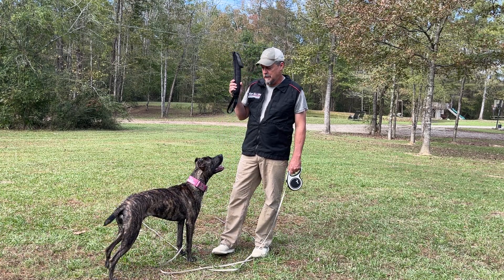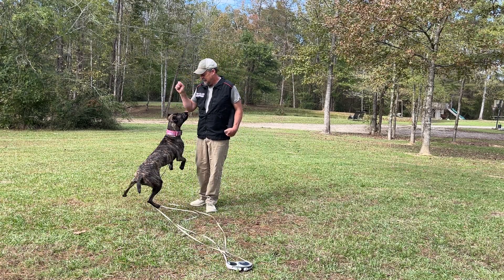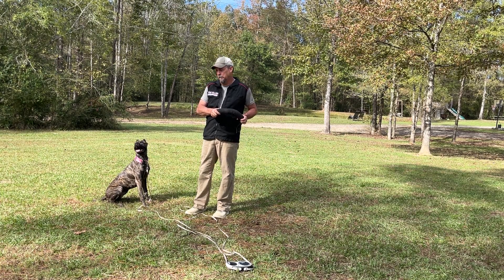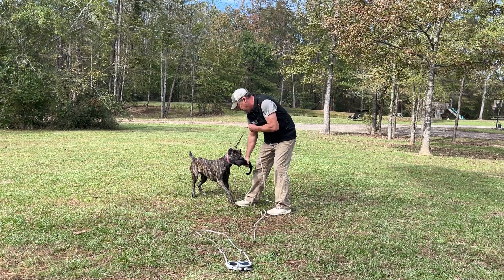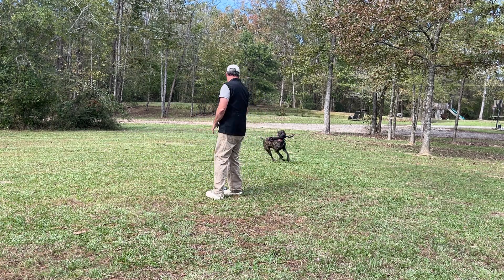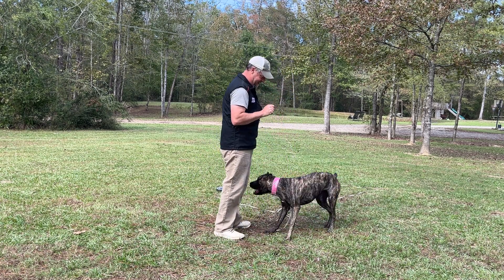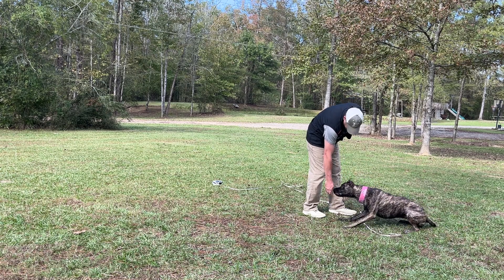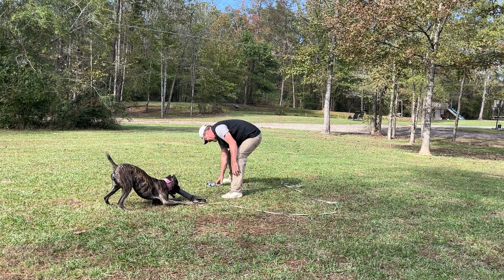Part 2: Classical & Operant Conditioning Demonstration w/ Chewy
In this video we discuss both Classical Conditioning (aka, Associative Learning) as described by Ivan Pavlov and Operant Conditioning as described and developed by B.F. Skinner, and how both are used in dog training. This is just the first part of a new Playlist series coming to our American Sentinel K9 channel. Over time, this playlist will including training with our APBTs and our American Sentinels, and will display dogs at all levels...from basics, to more advanced. I hope you enjoy the playlist and pick up a few tips along the way. Thank you.